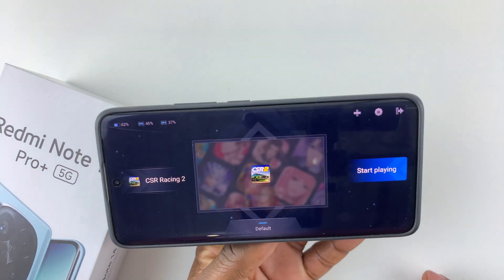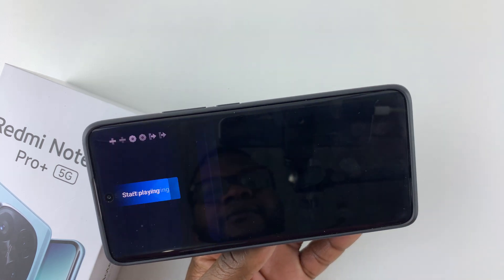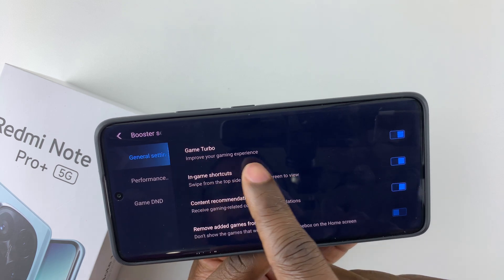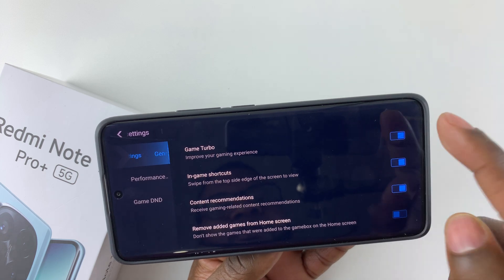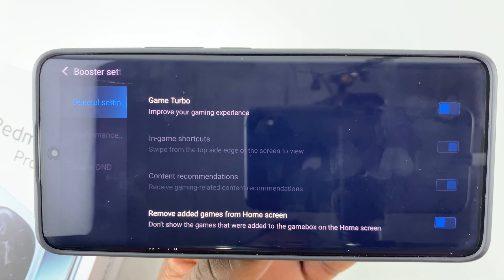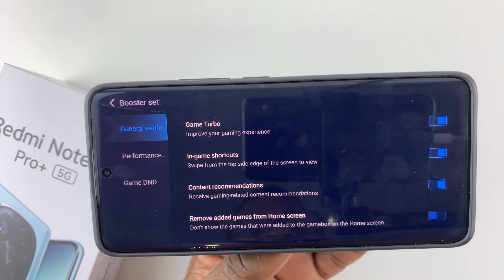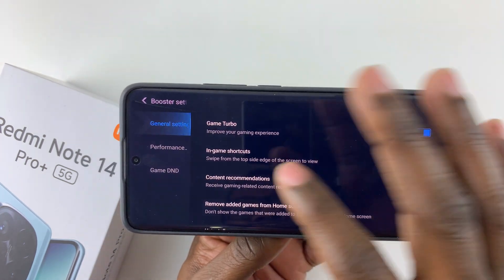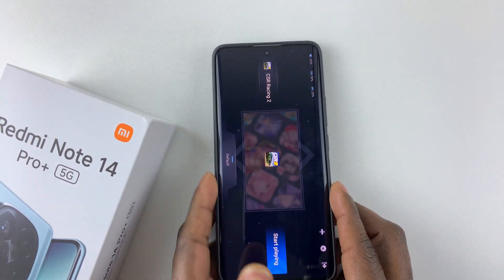How To Enable / Disable Game Turbo On Redmi Note 14 / 14 Pro+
Want to maximize your gaming experience on your Redmi Note 14, 14 Pro or 14 Pro+?

This quick guide shows you how to turn ON or OFF Game Turbo to optimize performance, reduce lag and block distractions while gaming!

How To Enable Or Disable Game Turbo On Redmi Note 14 14 Pro+:
Launch ''Security App'' and select ''Game Turbo'' from the options.
When launched, tap the ''settings icon''.
Enable/disable the Game Turbo feature.

Cell Phone Tripod Adapter